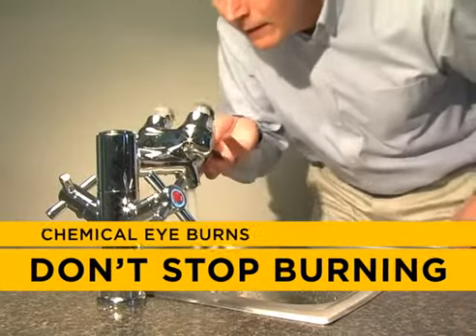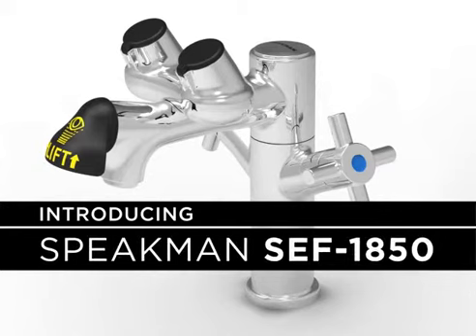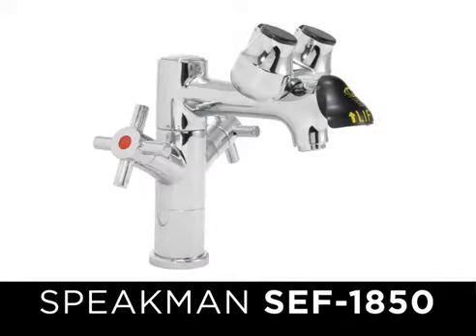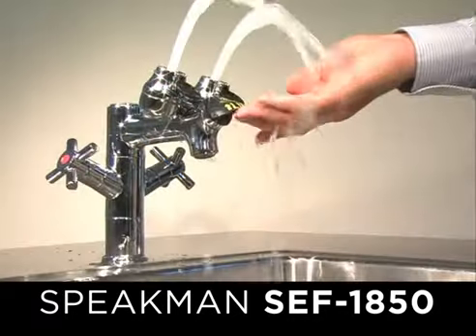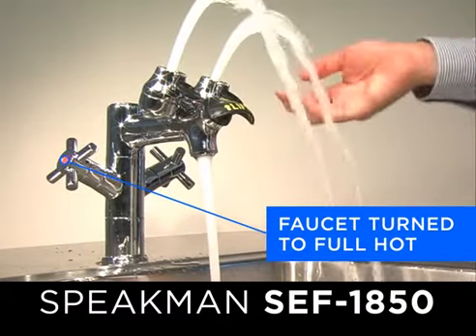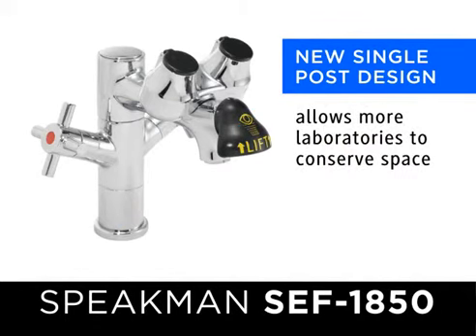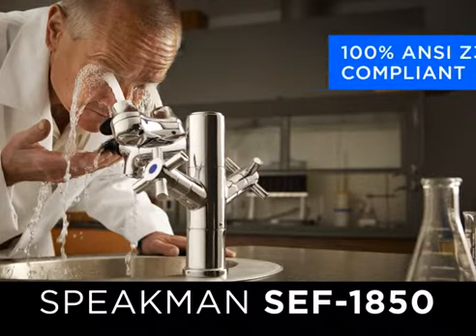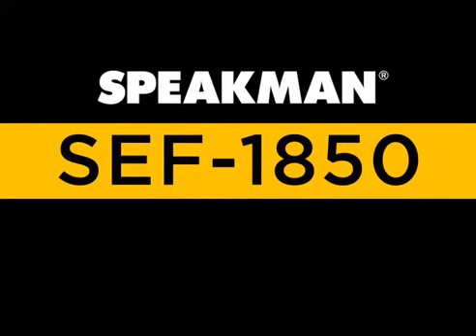Speakman®Tap Mounted Eyewash